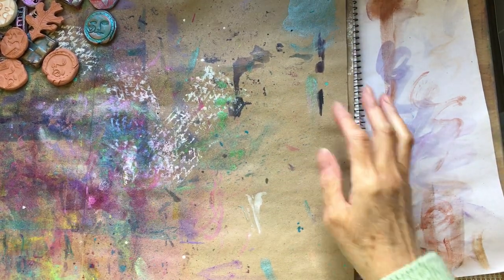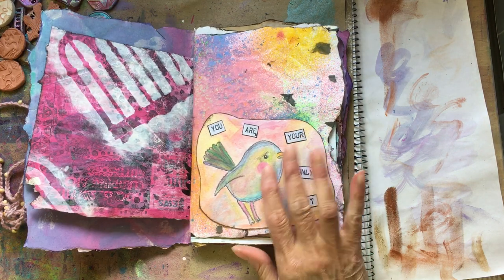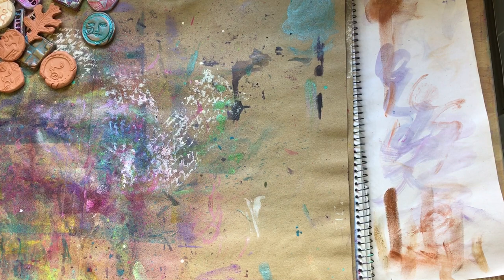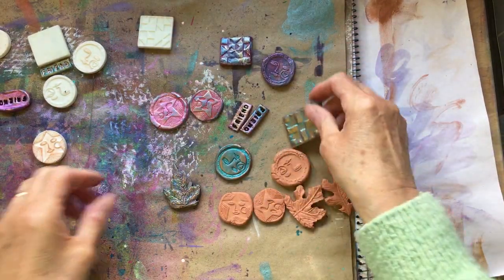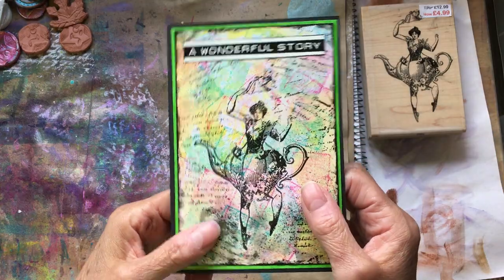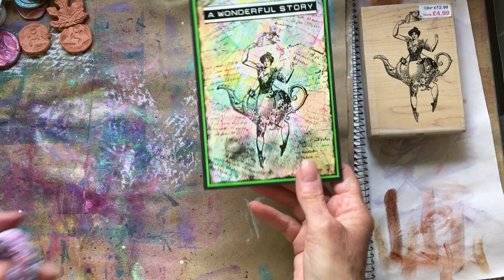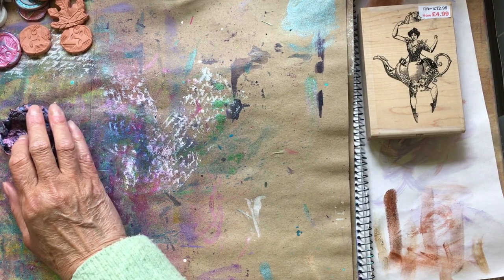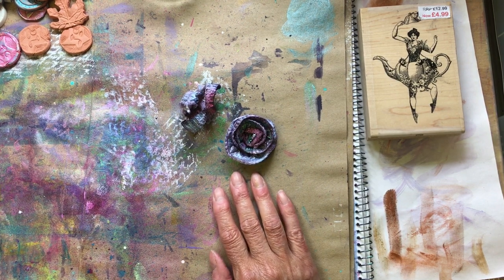Crafty bits & bobs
Videos mentioned-